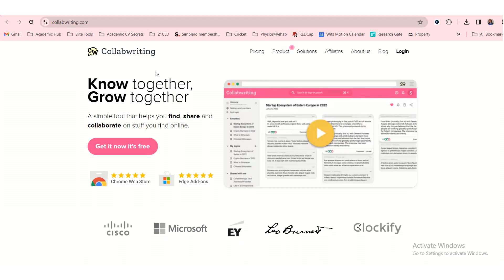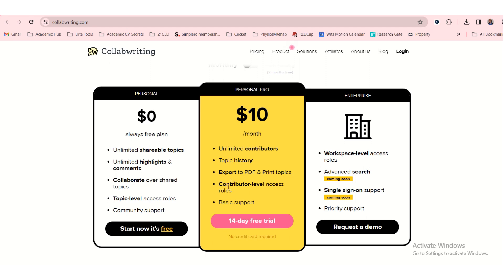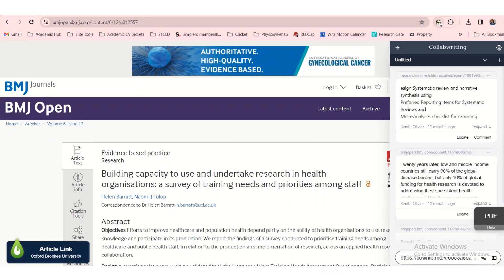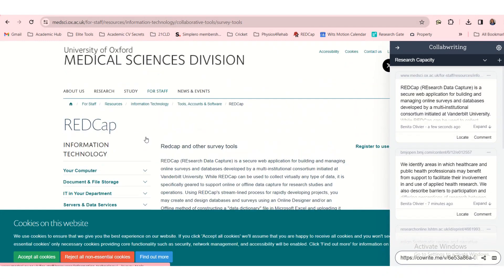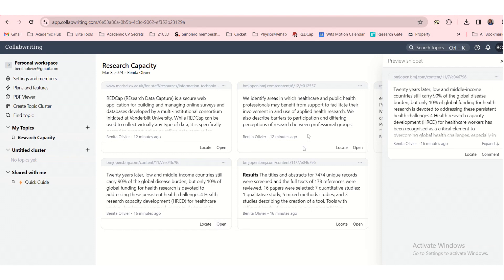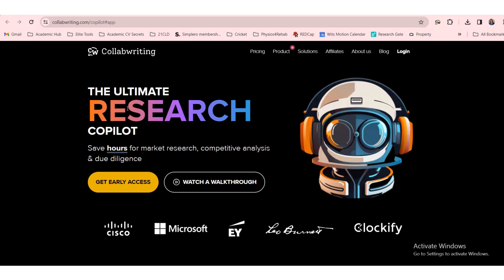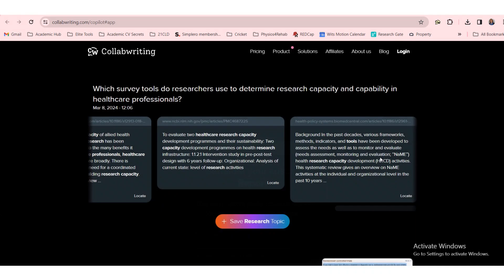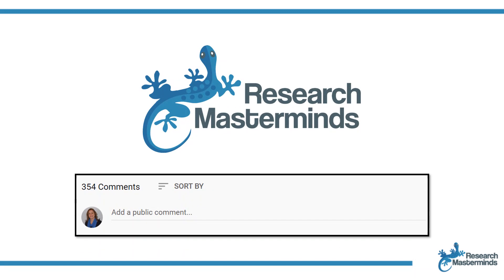Collabwriting | AI for Researchers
Collabwriting is a very useful tool for academics, researchers, and scientists. Its Chrome Extension helps you save and organise snippets of information from various web pages neatly together. It also has an AI bot they refer to as the “Research Copilot” that can help you find research studies on a topic of your choice.

Install the Chrome Extension and pin it. Search for web pages or articles on a topic of interest. Click on the Collabwriting icon to activate it, and then highlight snippets from an article to add them to your collection. Log into the Collabwriting webspace to find your snippets neatly organized for you with a link to the original source.

To use the Research Copilot, type your question in the search box and follow your instincts from there. Quite an intuitive tool.

There is a free version of the Collabwriting Chrome Extension, while the Pro version gives you unlimited collaborators, allows you to create a topic history, export PDFs, and does a few other things. The Research Copilot is also free to use, while the paid version has a few extra benefits, such as unlimited research topics that you can search for.